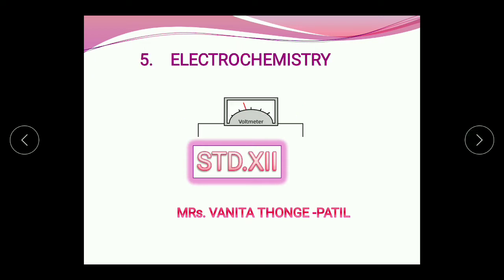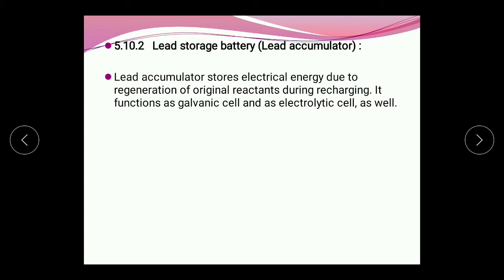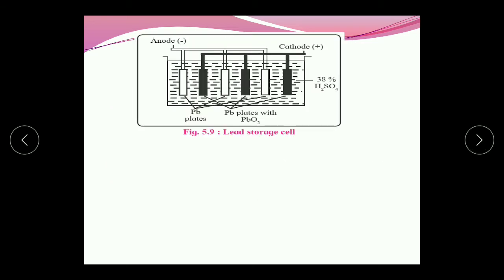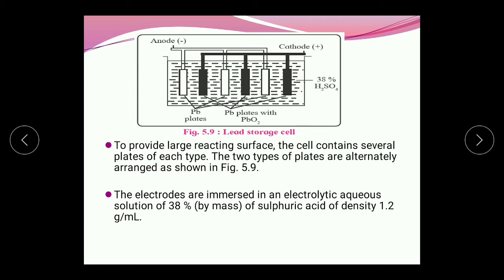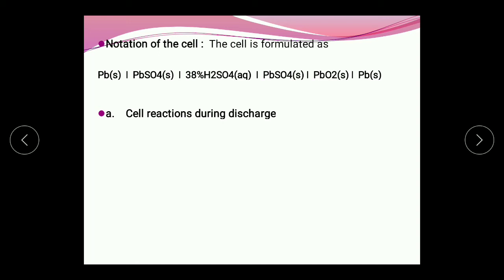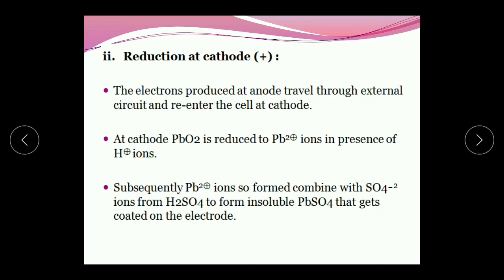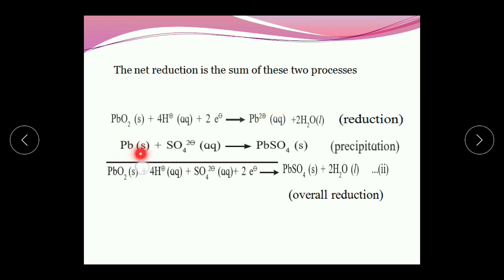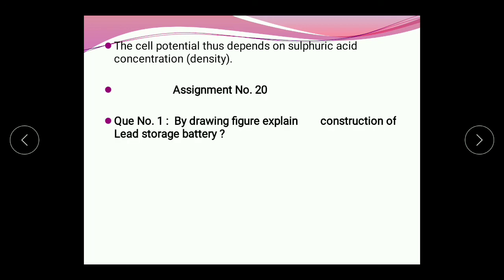Electrochemistry Session 20)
Lead Accumulator (Secondary Voltaic Cell) it's construction and cell Reactions during discharging